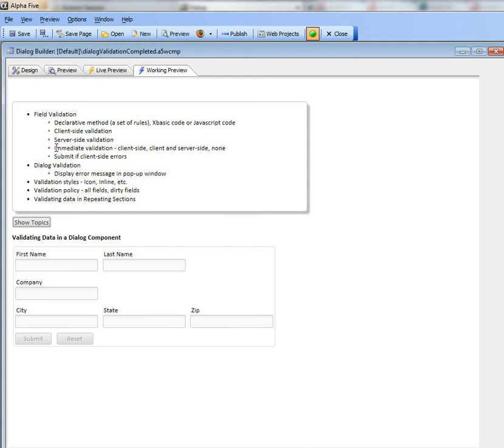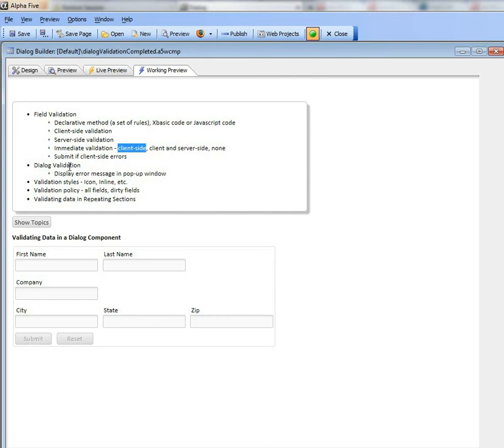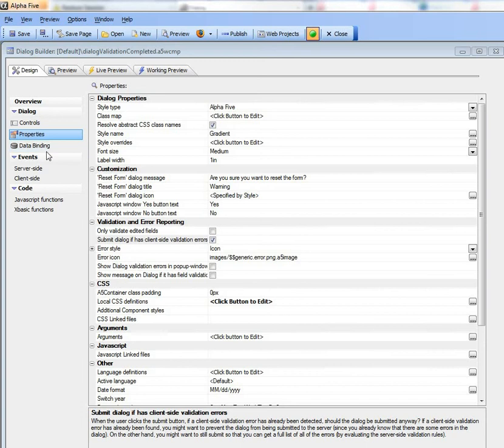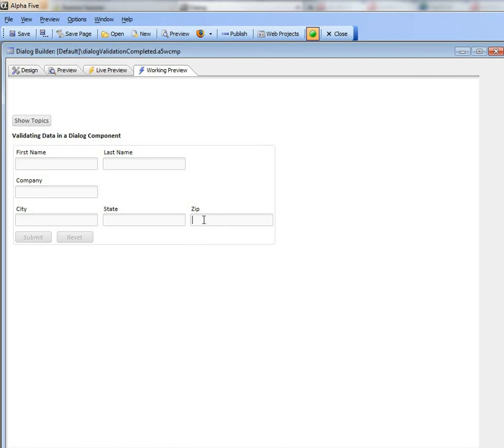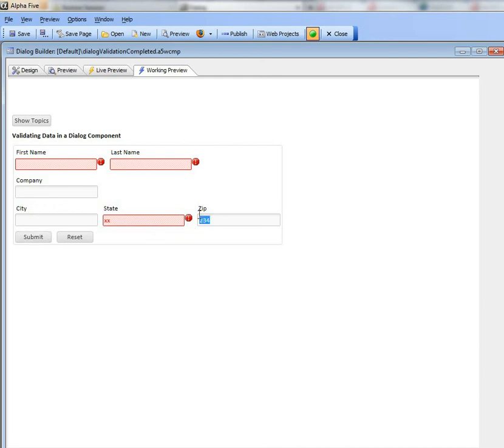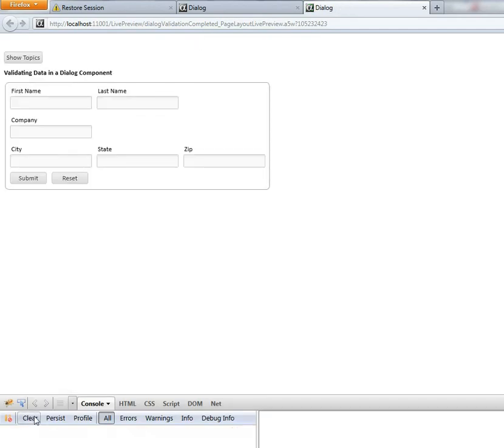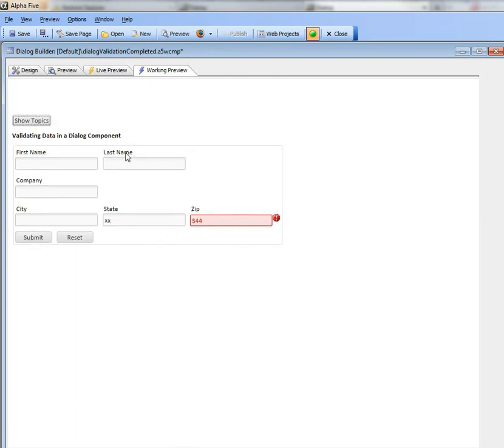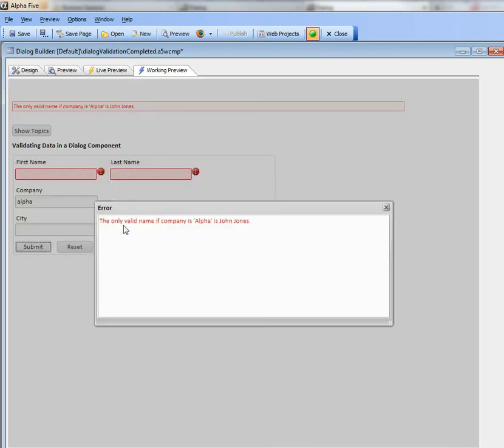V11 Dialog Component - Validating Data Part 4